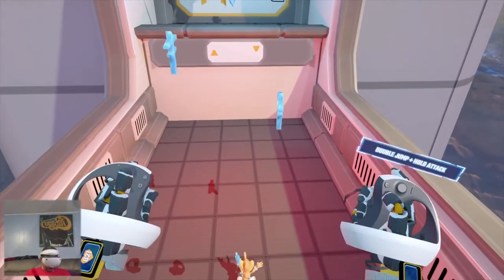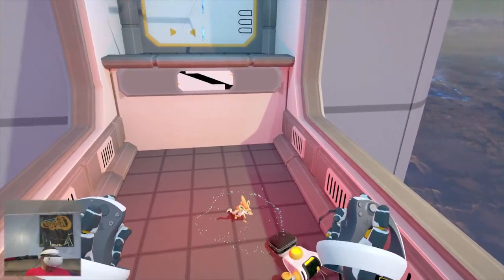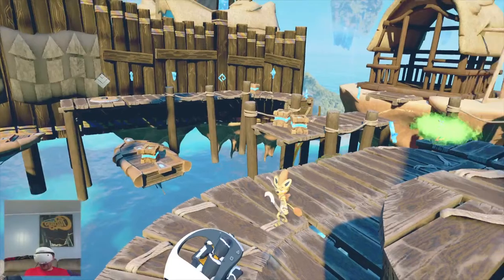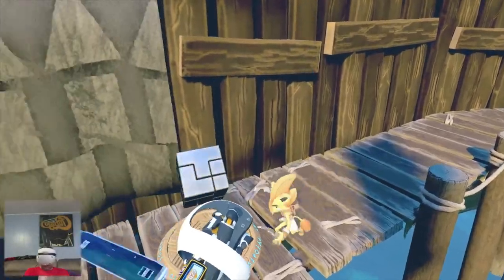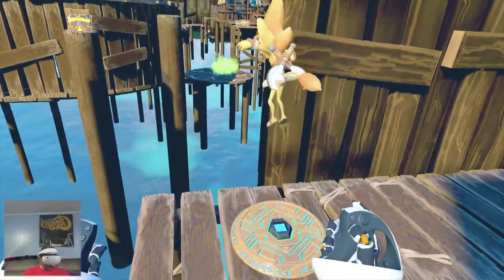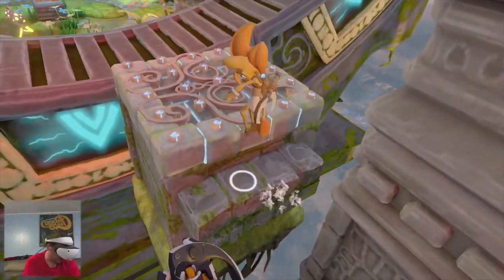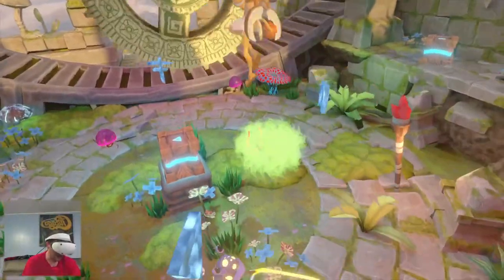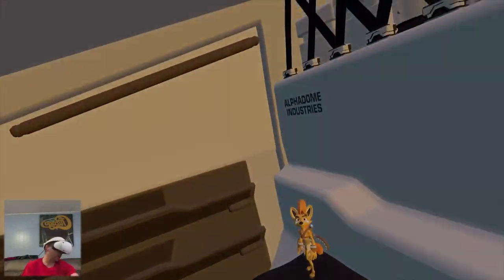PSVR2 VenVR Playthrough Level Stages 1-4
I picked up Zen VR on sale for $9.99 on the Spring Sony sale and wanted to check it out live with the community... Have you played Zen VR?  what do you think of it?

So far it's decent. I think Max Mustard is a beter all around experience.